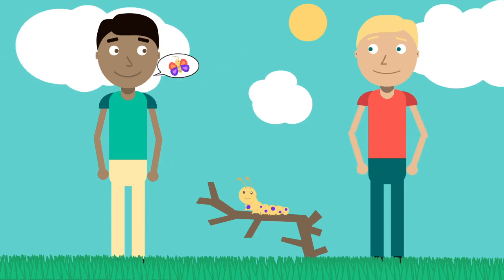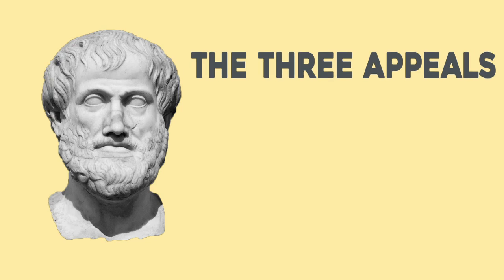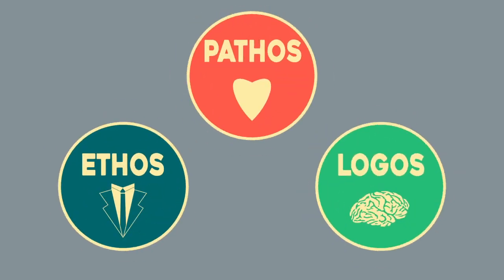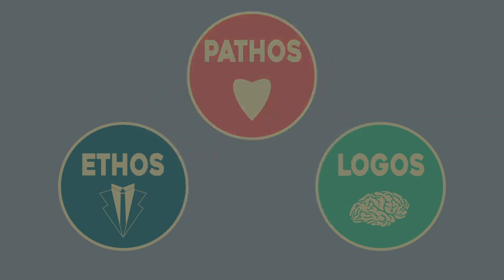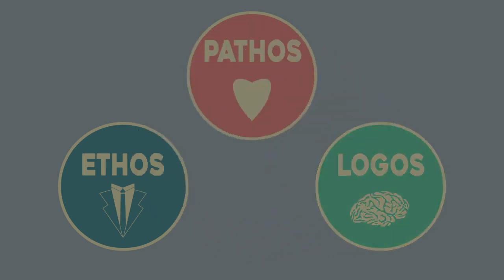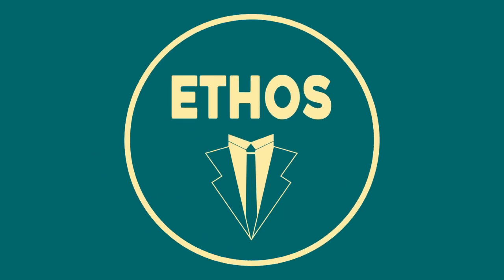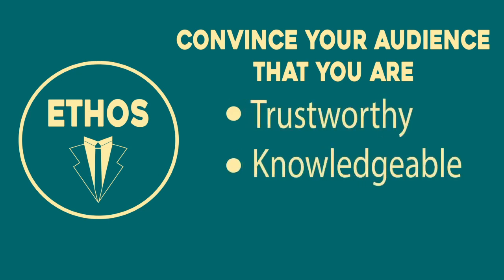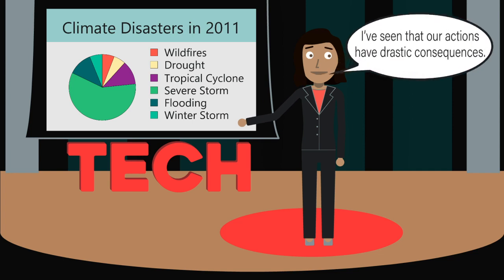EThos, PATHos&LOGosPathoLogic Gr.2s'muaBINun 1TimoThy6:10prodigy